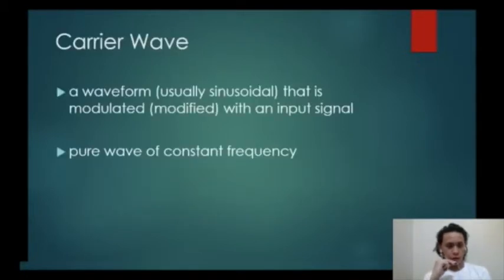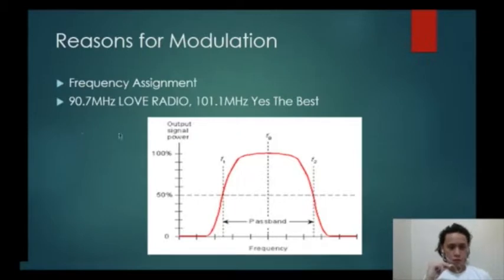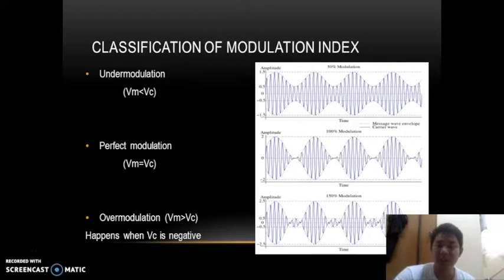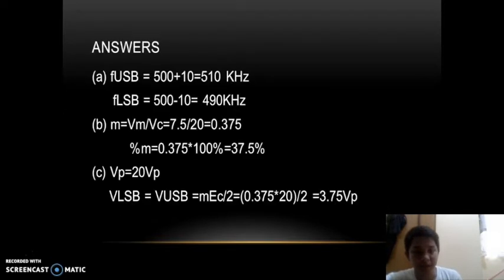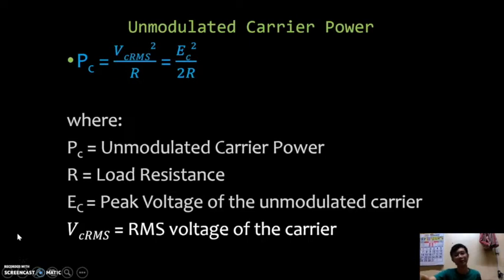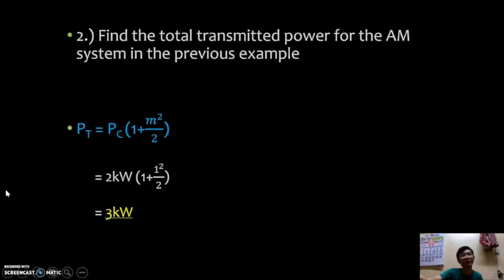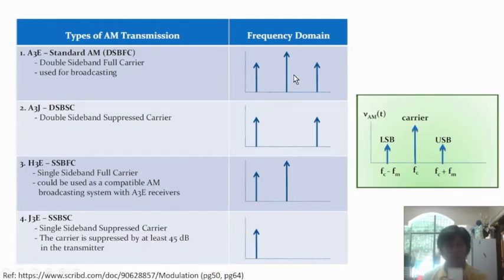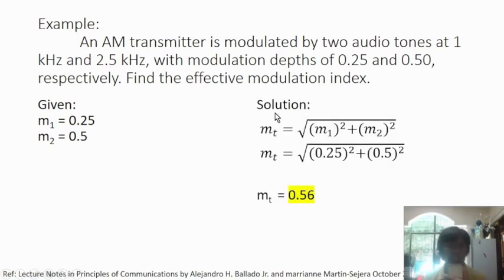Group 4 Lecture